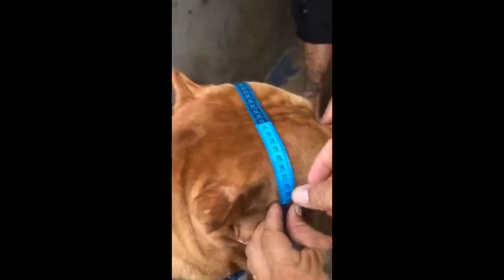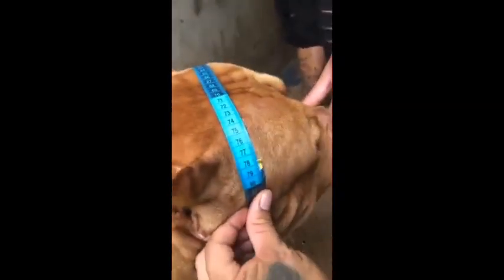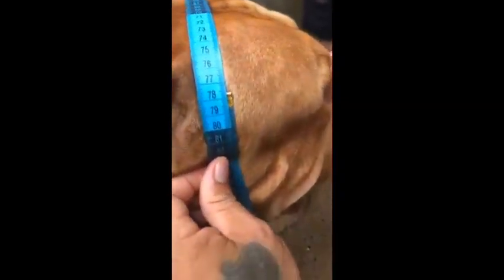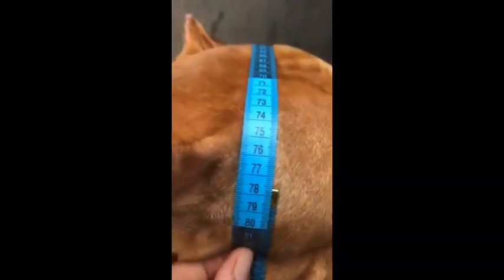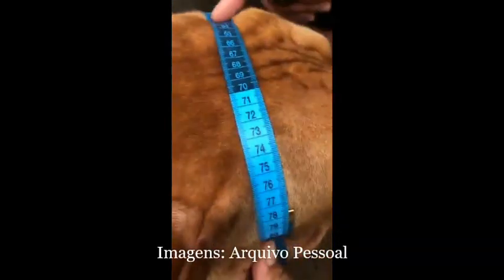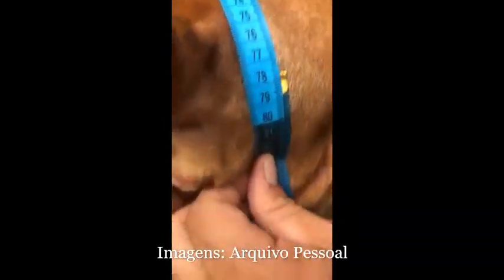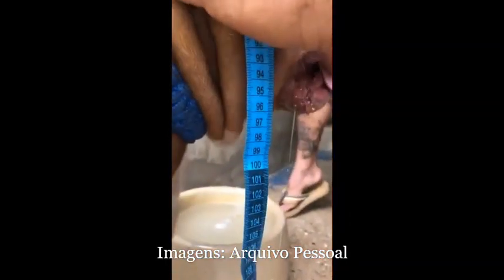folha do sulpitbull 1 1 1